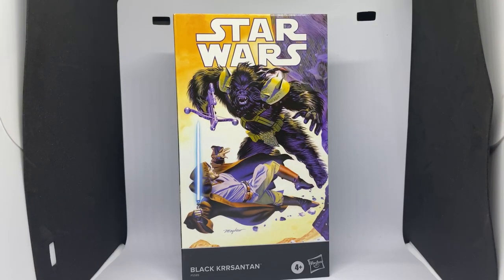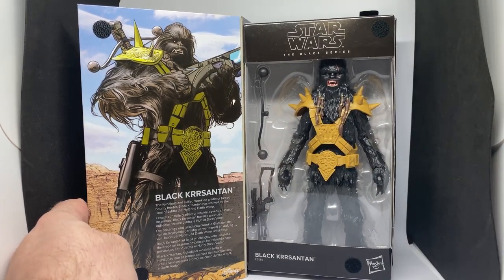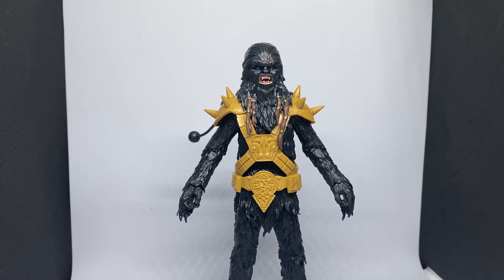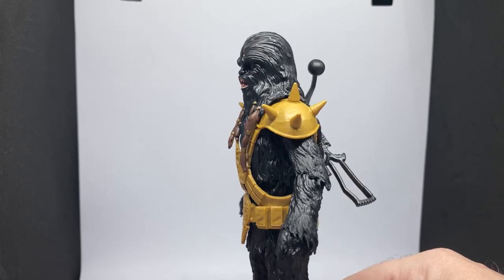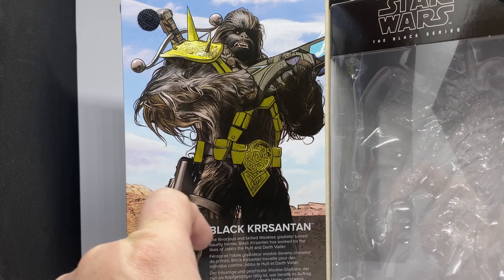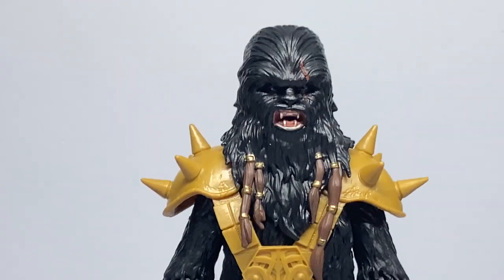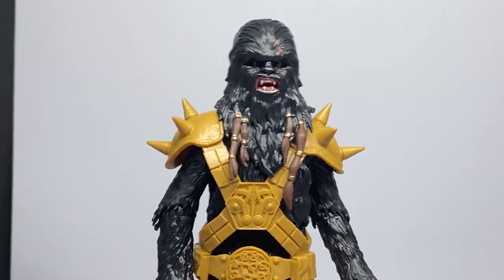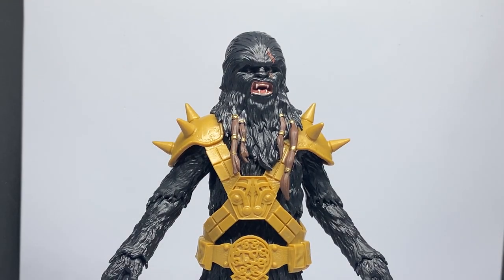BLACK KRRSANTAN - STAR WARS THE BLACK SERIES